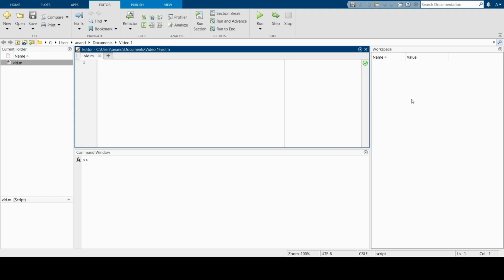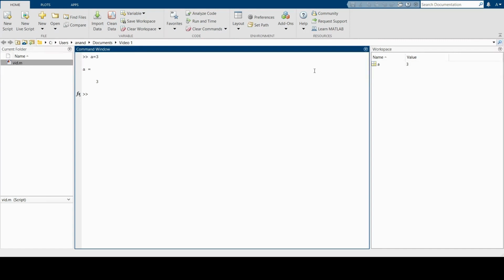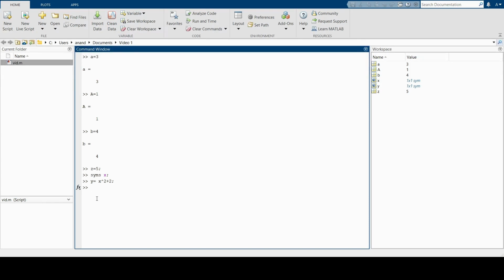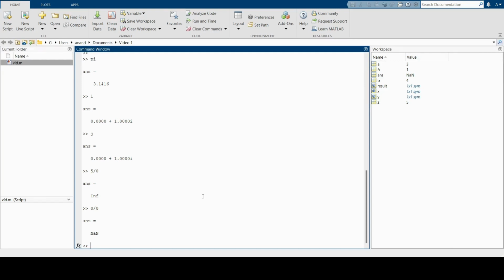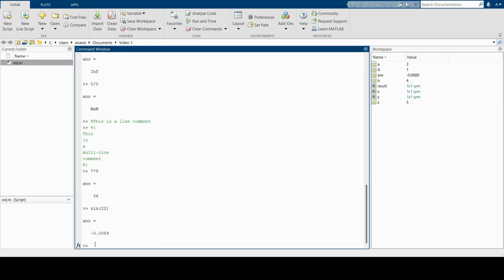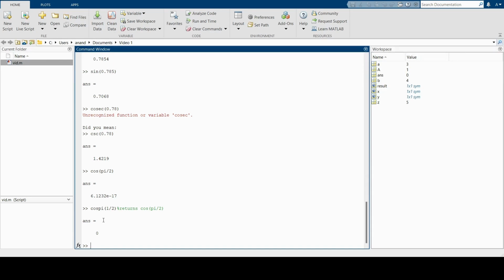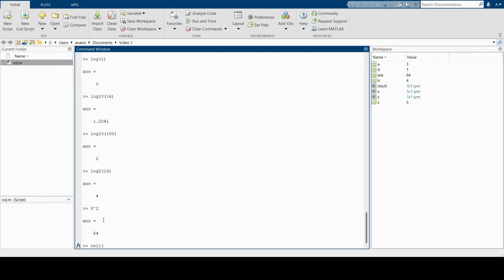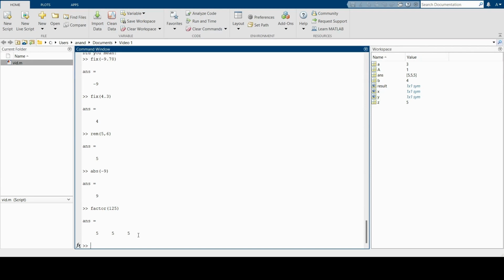Zero to One | Part 1 | Variables and Basic MATLAB functions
This video explains about variables and basic arithmetic, trigonometric and logarithmic functions in MATLAB.